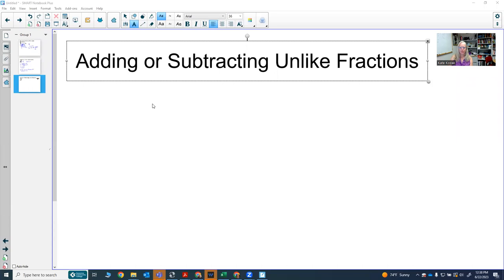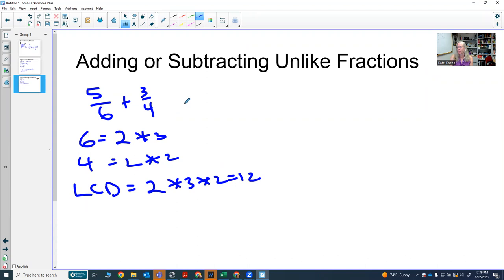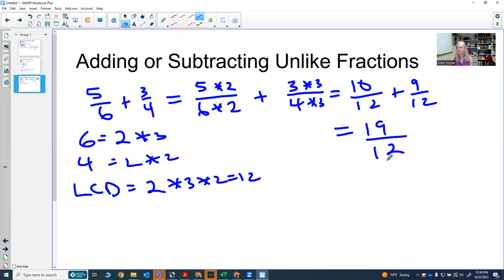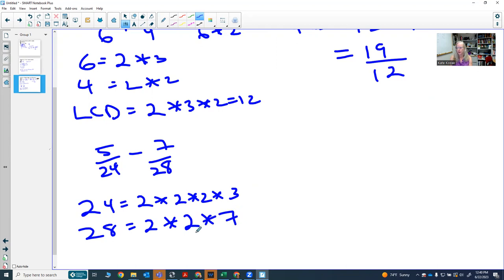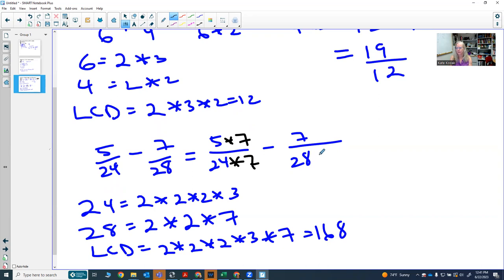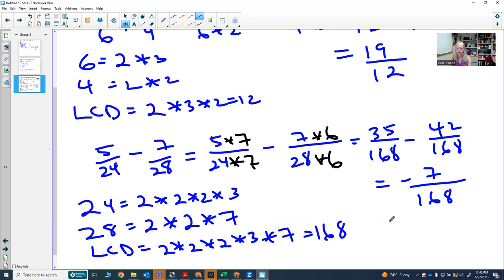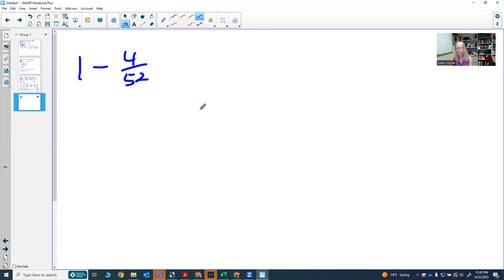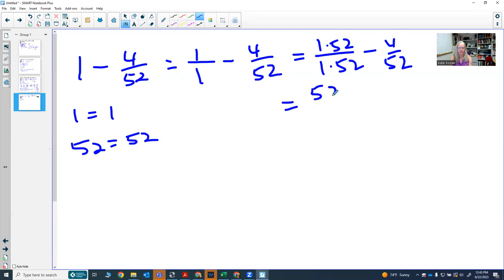Adding fractions with unlike denominators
Adding fractions with unlike denominators is demonstrated in this video.